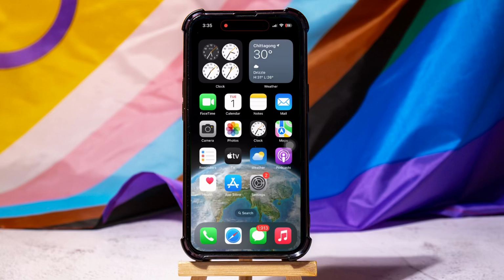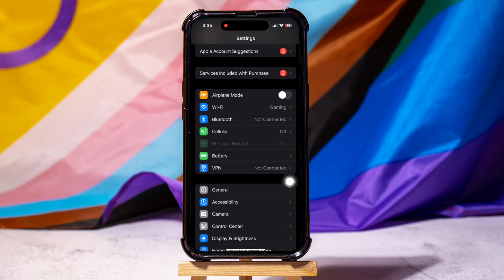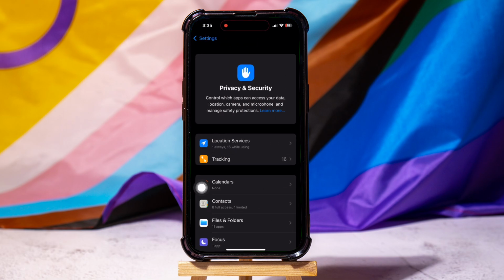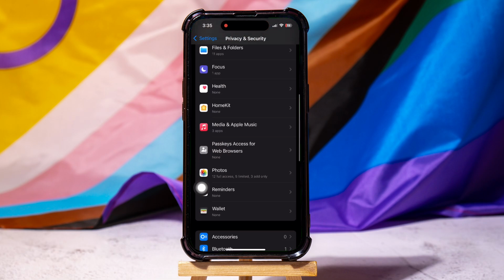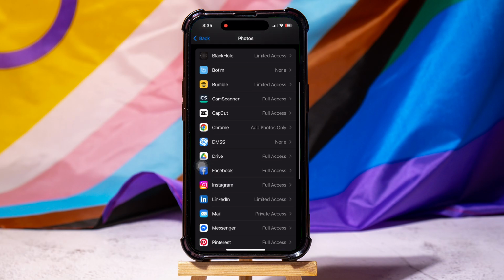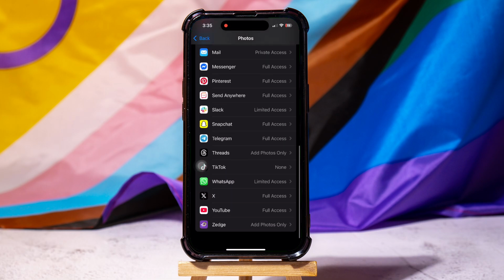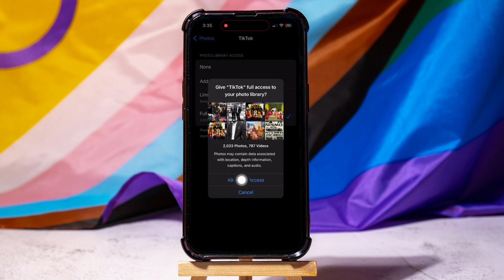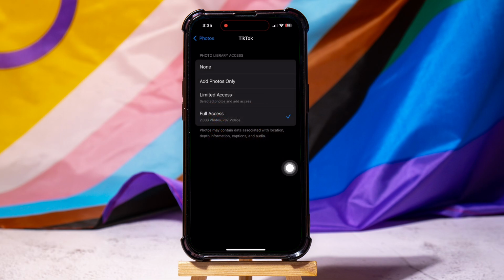How To Allow Tiktok To Access Photos On iPhone - 2026 Step-By-Step Tutorial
Struggling to allow TikTok to access photos on your iPhone? I totally get it—been there, done that! In this video, I’ll guide you step-by-step on how to give TikTok permission to access your photo library. Whether you're trying to upload that perfect selfie or share an epic video, I've got you covered. We'll dive into iPhone settings and tweak those permissions so TikTok can seamlessly access your photos. This quick fix will have you sharing your creativity in no time. Perfect for anyone who loves capturing moments and sharing them on TikTok without a hitch. Let’s get your photo-sharing game back on track!